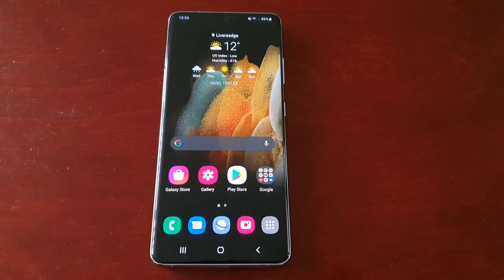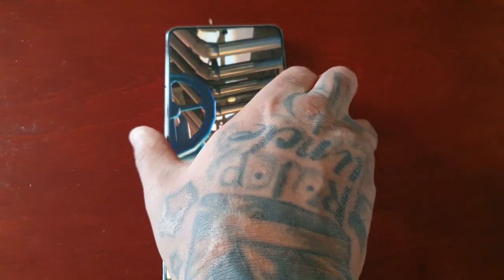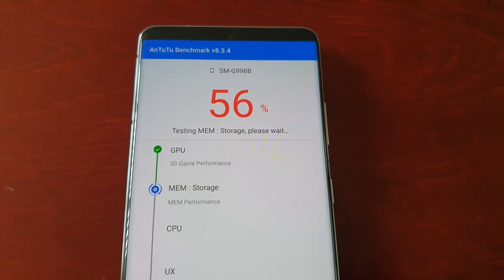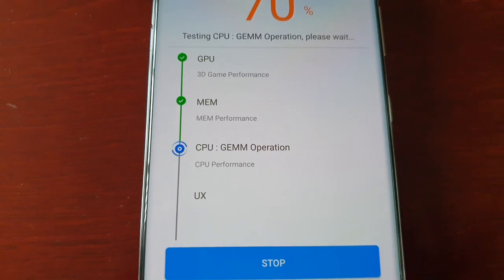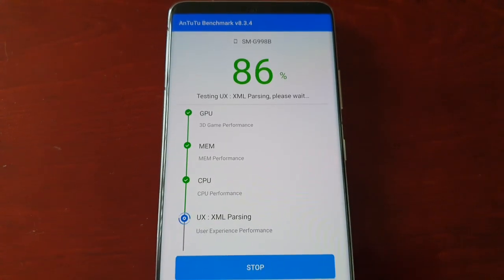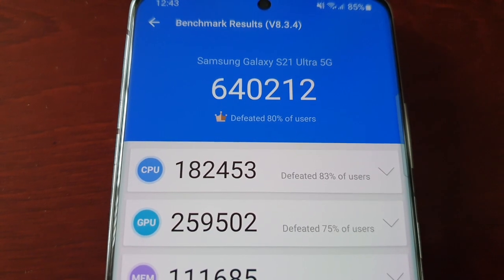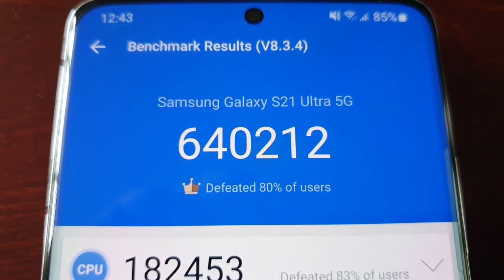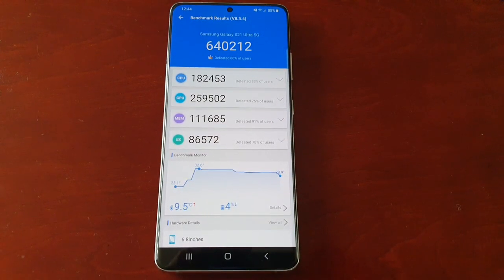Samsung Galaxy S21 Ultra AnTuTu 3D Benchmark Test (EXYNOS 2100) 12GB RAM Performance Test